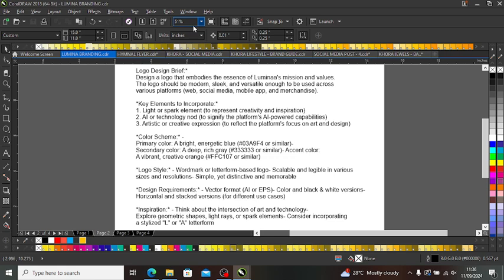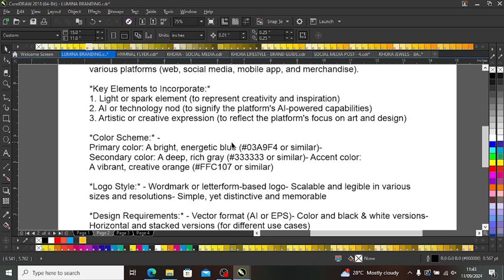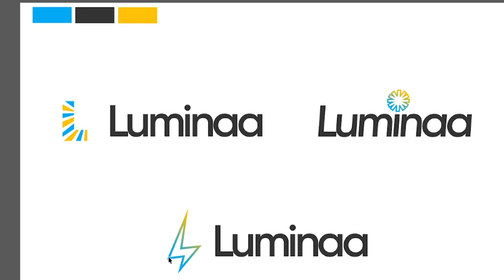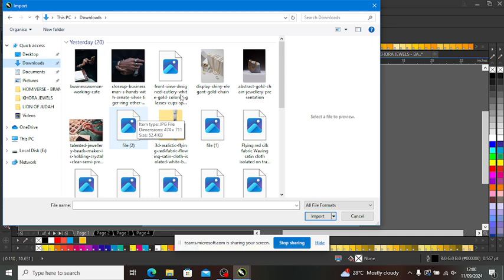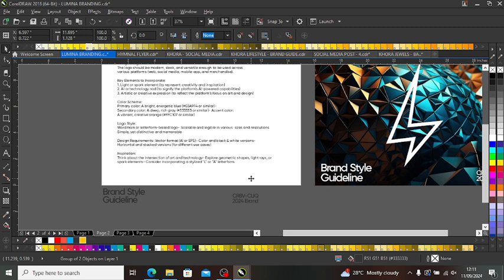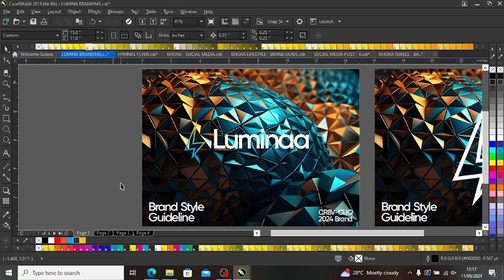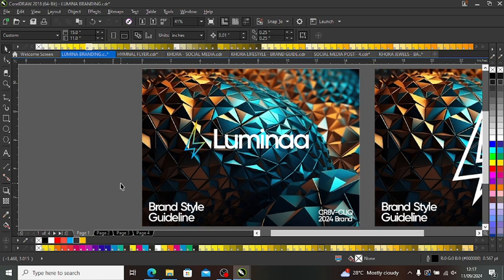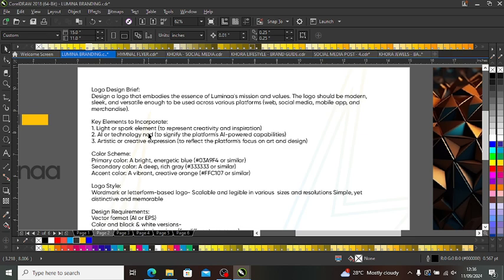Logo & Branding: Developing Brand Assets and Style Guide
In this tutorial, we'll dive deeper into branding and creating essential brand assets. We'll select a final logo design, create a cover for the brand style guide, develop logo variations, and choose a color palette. Additionally, we'll explore the logo rationale and thought process behind the design. This tutorial is a continuation of our logo design series, where we'll transform a logo concept into a comprehensive brand identity.